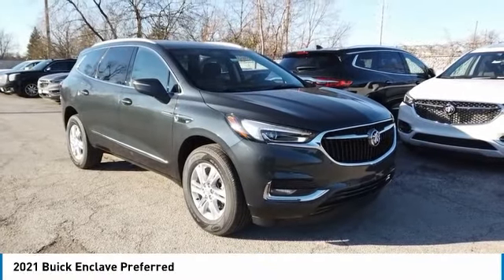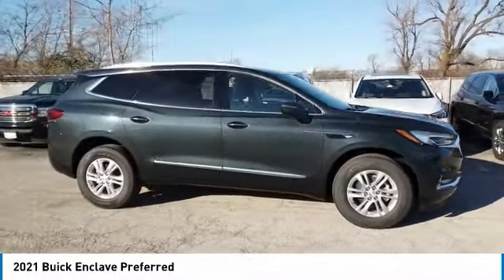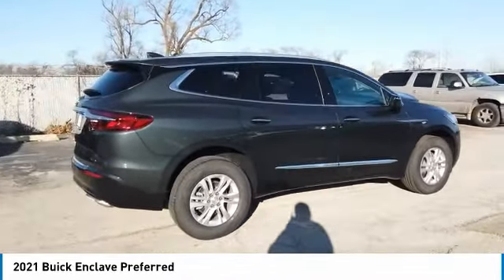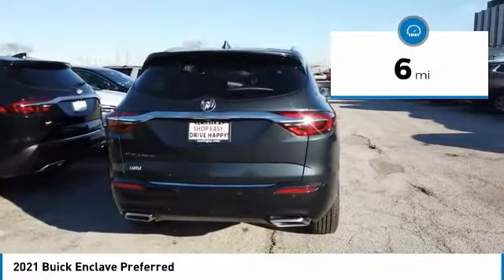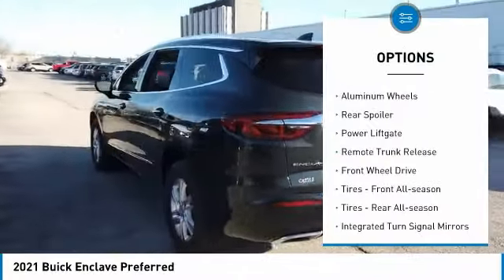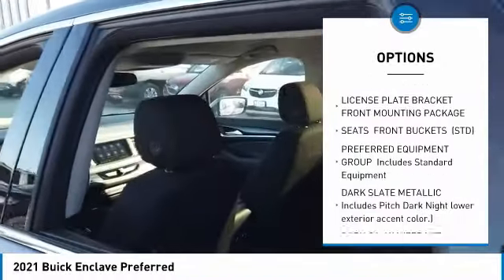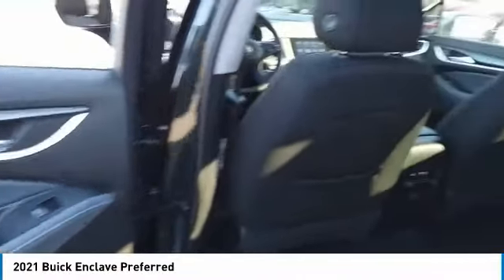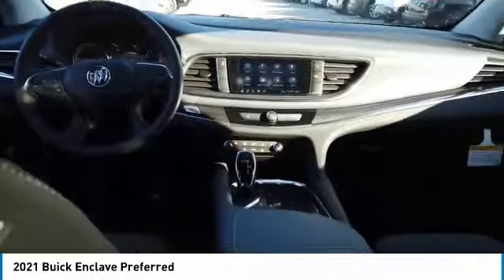2021 Buick Enclave B21116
2021 BUICK ENCLAVE North Riverside, IL
Stock# B21116

$8,485 off MSRP! **THE CASTLE DIFFERENCE, **CASTLE BUICK GMC, **NORTH RIVERSIDE, ILLINOIS. 2021 Buick Enclave Preferred 4D Sport Utility Dark Slate Metallic 3.6L V6 SIDI VVT FWD 18/26 City/Highway MPG